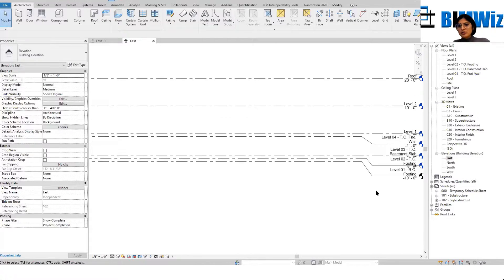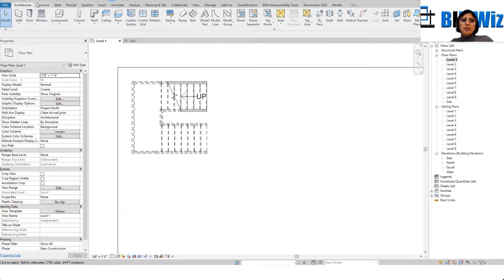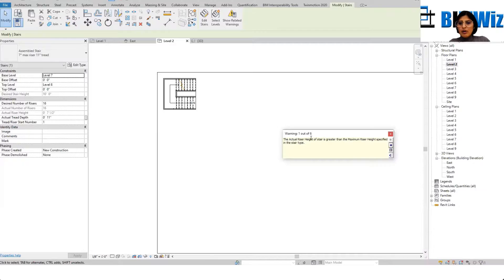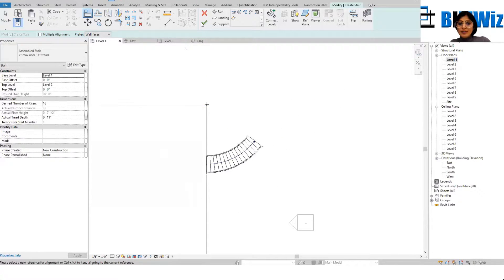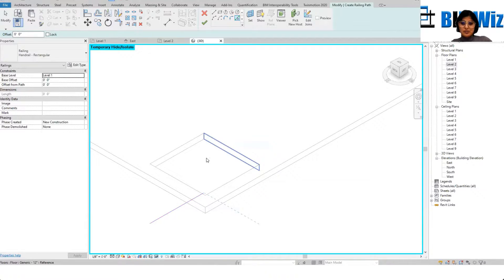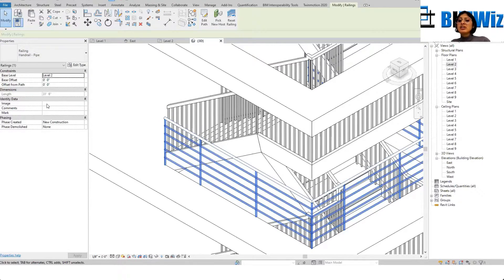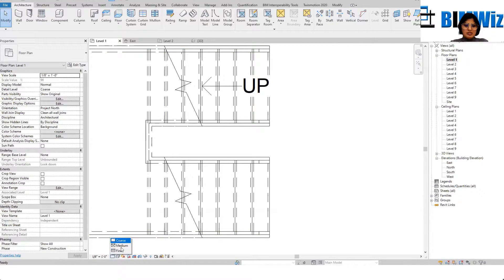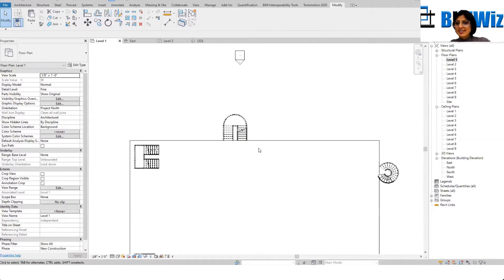Revit Class 5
Class 5 of the Revit session delivered online to Students of Architecture Department at Guru Nanak Dev University.